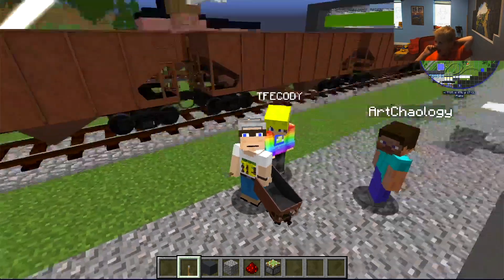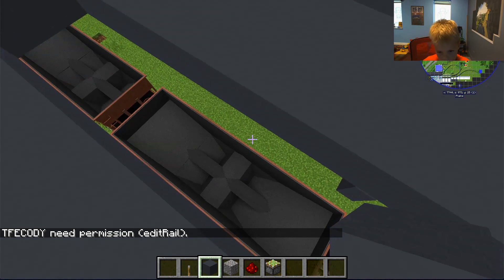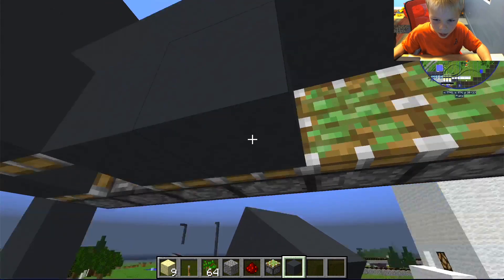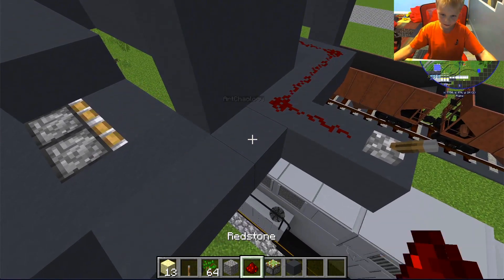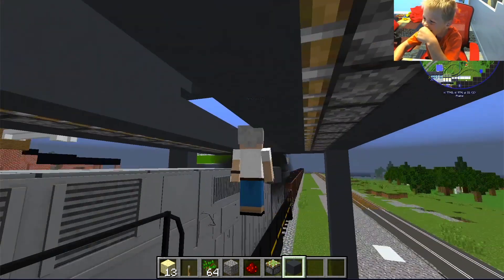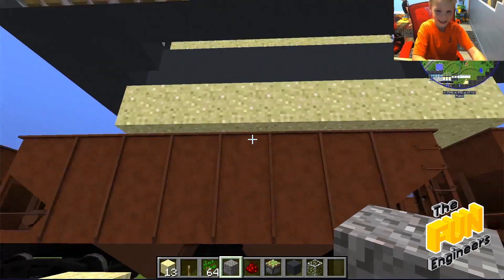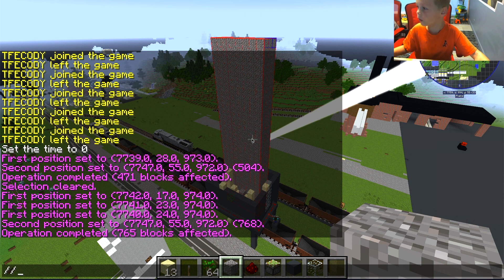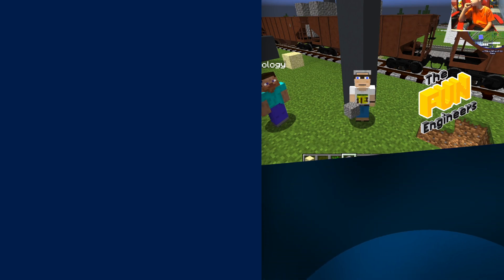🤔 🚂 How much sand fits in a Minecraft modded hopper car? Train crazy fun in Minecraft! 🙀😂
Hello Engineers! Today we're testing how much sand and gravel we can put into a hopper car from the Minecraft Immersive Railroading Mod.  How much do you think? Will the server crash?!

We love playing Minecraft in creative mode, especially with anything related to trains. Today we decide to build a giant hopper to see if we can fill one of the hopper cars with sand. It seems to be a bottomless pit and can hold a lot of sand. So we put it to the test and dump a bunch of sand, then a bunch of gravel. The Minecraft server doesn't like it and it almost grinds to a halt!

ABOUT THE FUN ENGINEERS

Hey kids & parents! Welcome to The Fun Engineers family with Eric (7) Cody (4), Dr Dad and Super Mom! Spend some time with Cody and Eric and discover something fun and new in every episode! We created The Fun Engineers as we believe all kids can learn to be tomorrow's thinkers & entrepreneurs through creative play and fun problem solving experiments.

 Our topics include epic adventures, toy reviews, pretend play and more. All of our content is kid safe and family friendly, as we are SAFEFAM certified!

TRAINLAB MERCH!
We make track adapters and connectors for just about every toy train track out there!  Dog bones, TrackMaster and Wooden Railway and more!

MAIL CALL! Do you want to send us something that we'll open in one of our episodes?
Our Address is:
Eric & Cody at the Fun Engineers
Lewisburg, WV 24901 USA

LET’S CONNECT!